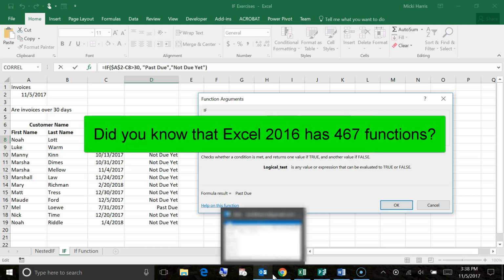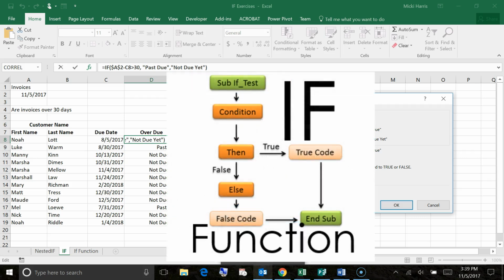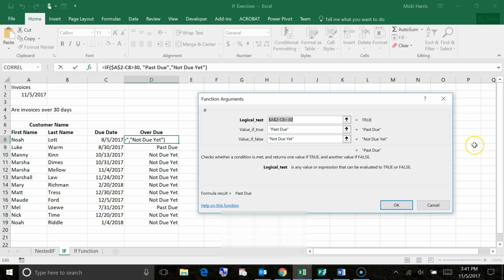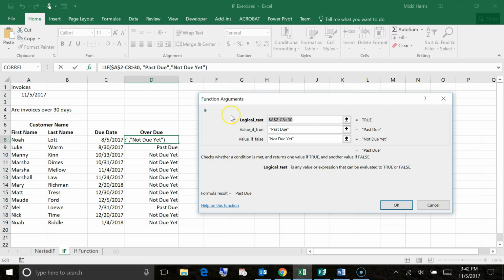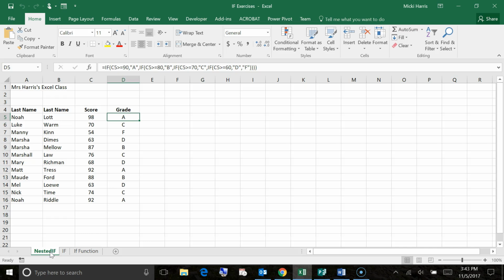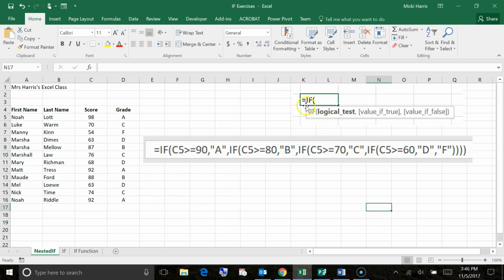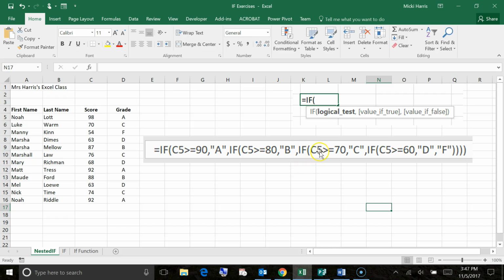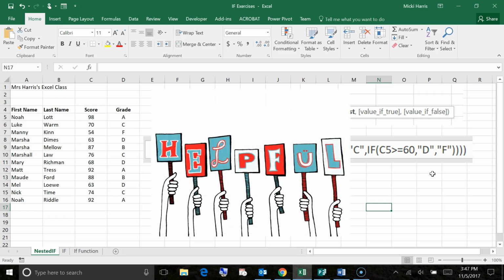Easily understand the IF Function and how to nest multiple IF Functions.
Is an invoice overdue? Just one of the answers you can get from the IF Function. This video breaks down the IF function and how to nest multiple IF functions. I use a couple of different examples including assigning a letter grade to test scores. Anyone trying to understand the IF Function and the nested IF, watch this video.